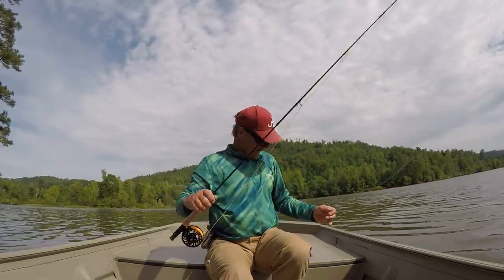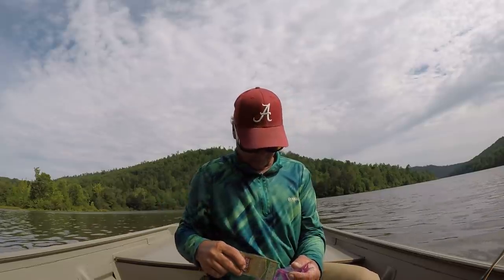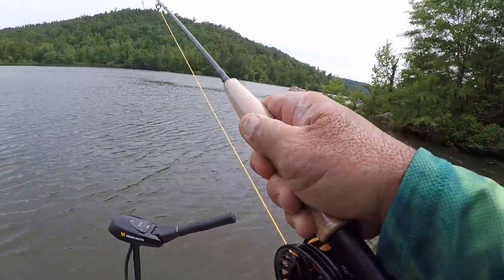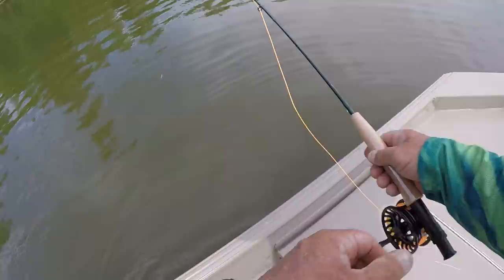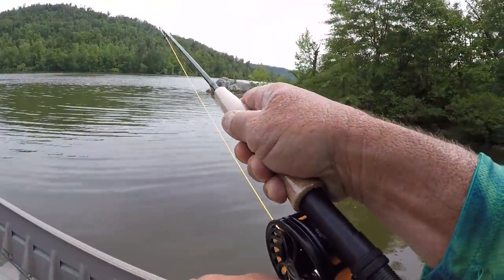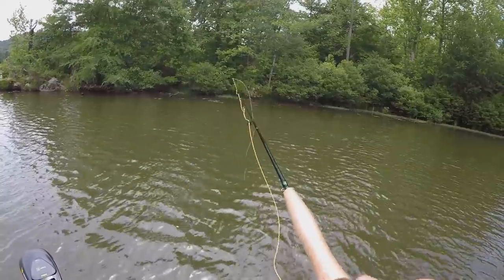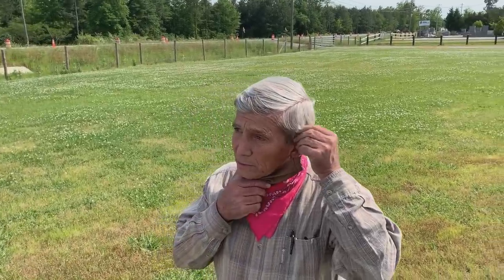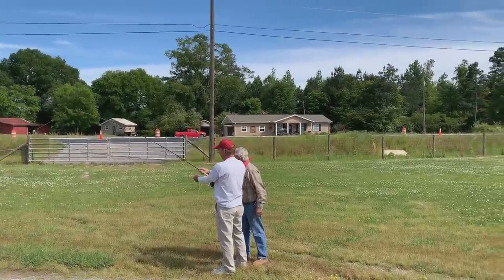Fly Fishing For Bluegill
Fly Fishing For Beginners, Fly Fishing Basics, Casting, knots, Panfish, all things we talk about in this video! I myself am a beginner, it's been years sense I've done this type of fishing, but I'm so excited to be back into it! Let's catch some Bluegill!

Memory Card
Battery Charger
Chest Mount
Accessory Kit
Editing Software

JEREMIAH 29:11-12
For I know the plans I have
for you. They are plans for good
and not for disaster, to give you a
future and a hope. In those days
when you pray, I will listen.